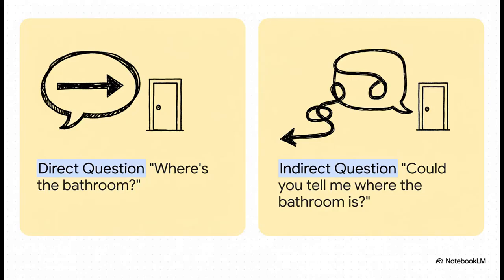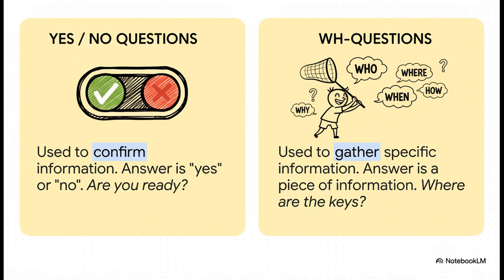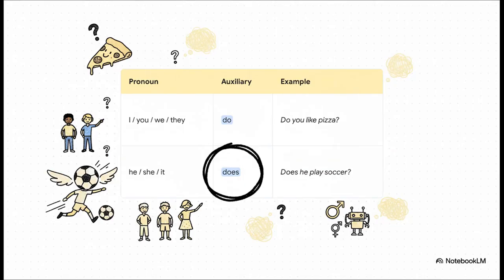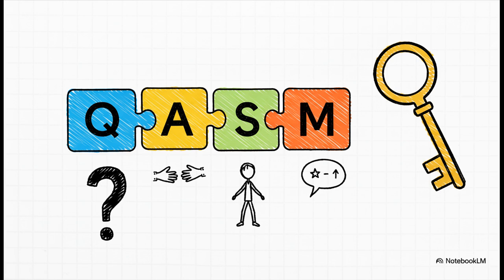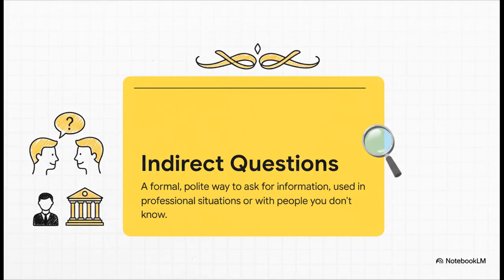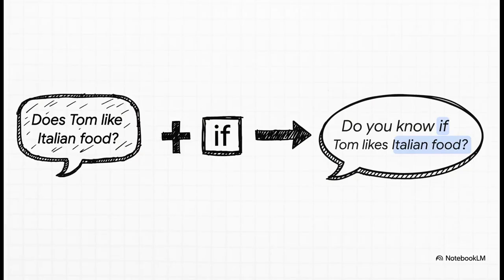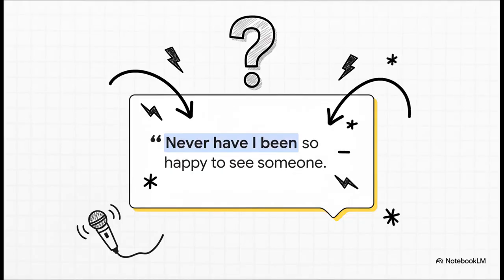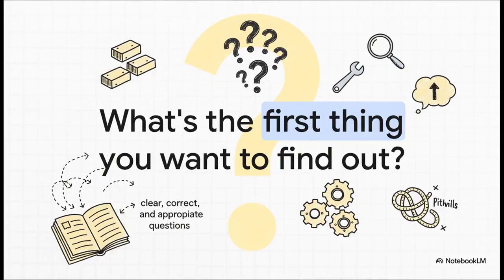The Architecture of English Questions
The provided sources collectively concern the teaching, learning, and analysis of English grammar, with a particular emphasis on question formation and learner difficulties. Several documents offer pedagogical guides detailing the structure and rules for creating Yes/No and WH-questions, including examples and common mistakes, often within a commercial language learning context.